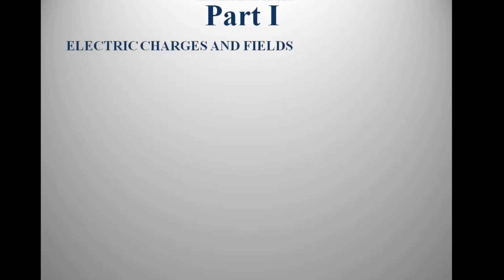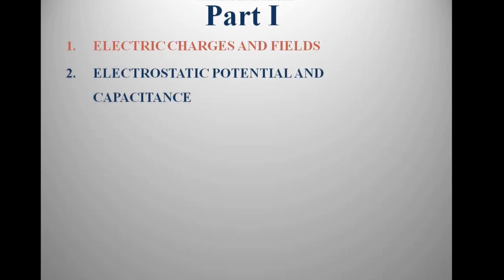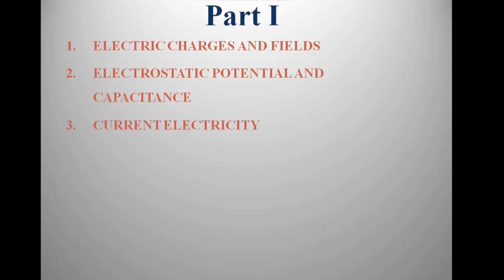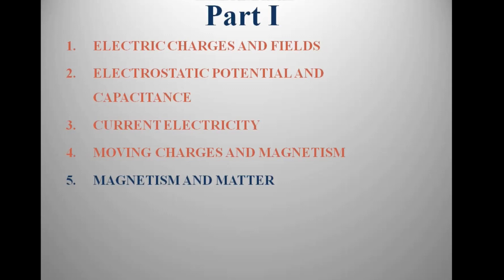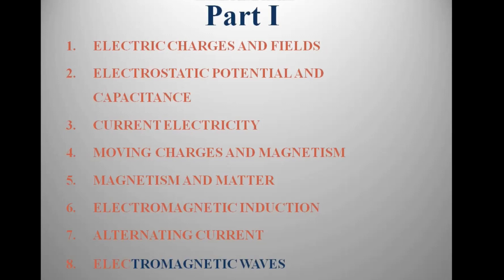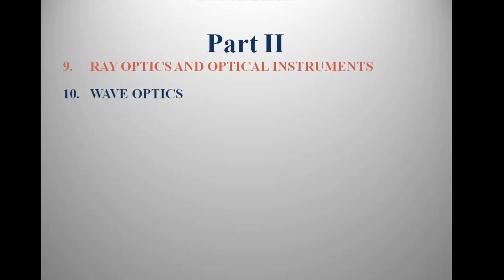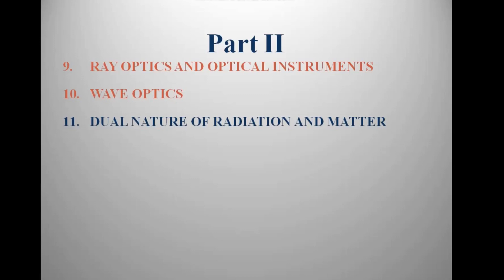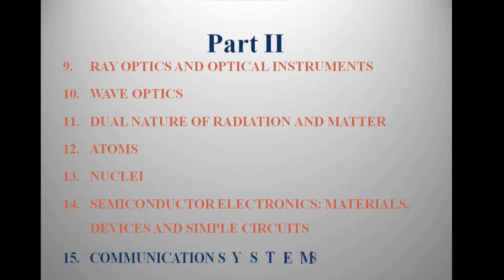Contents of Plus 2 Physics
Physics Syllabus for plus 2 based on NCERT text book Part 1 & Part2